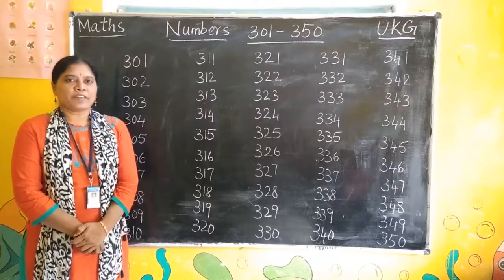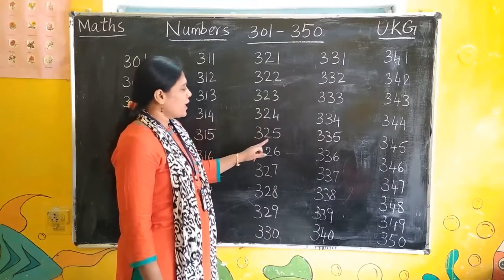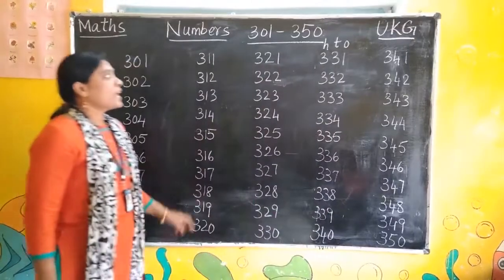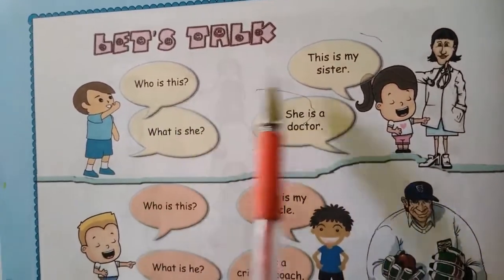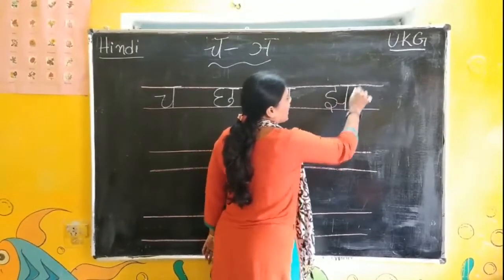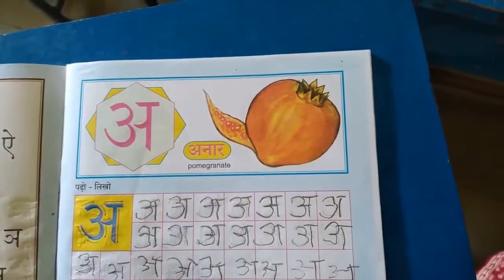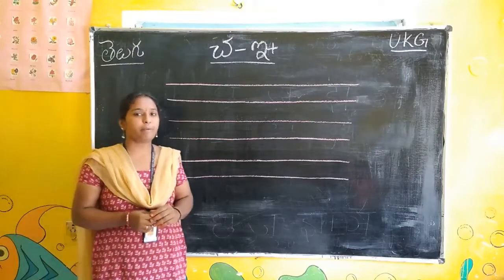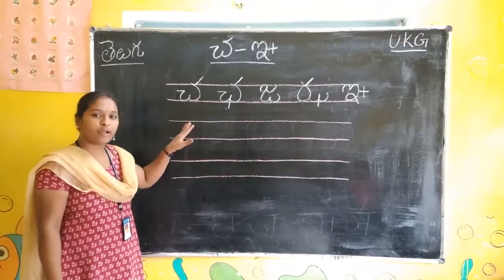Online Classes for UKG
Hello everyone, in this video I've shared a daily practice work for kids .

I hope you find this video helpful and informative and please share your feedback in the comment section below.

hindi worksheets for class ukg
shantiniketan kidz
shantiniketan kids